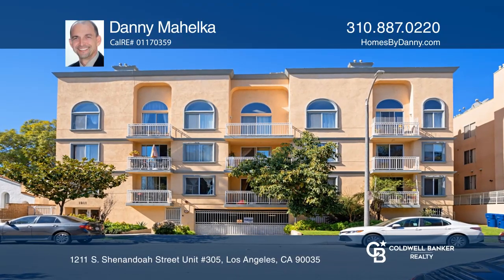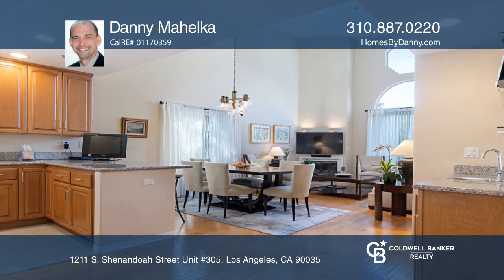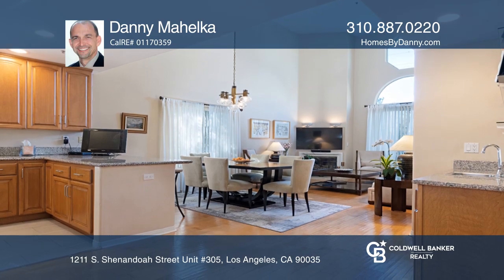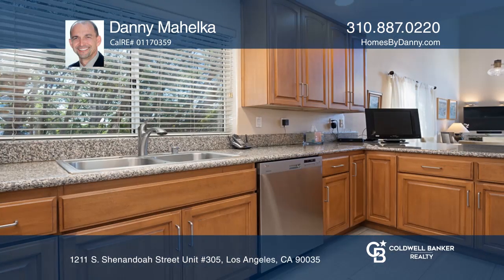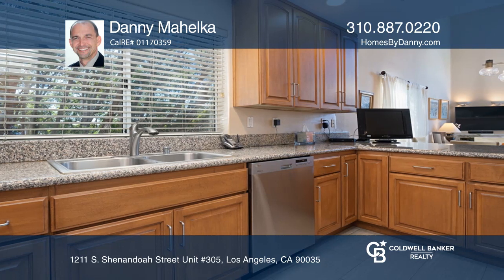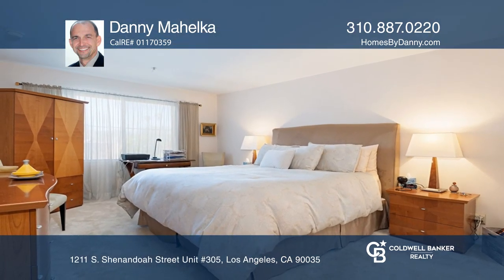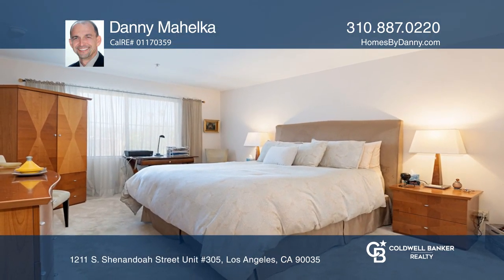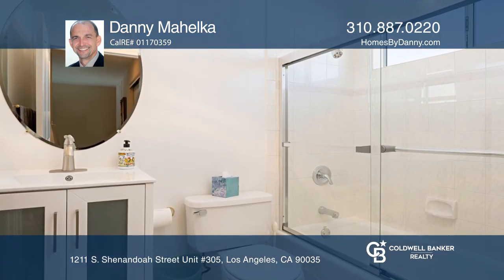1211 S. Shenandoah St. #305 Los Angeles, CA 90035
Amazing premier unit in the building. Corner penthouse over 1667 sq. ft. 2br/3.5ba+loft (can be 3rd bedroom). Light and bright open floor plan. Soaring ceilings in the living room, fireplace, balcony with west facing city views, all set on gleaming hardwood floors. Beautiful kitchen with granite counters, stainless steel appliances. Spacious master suite with double closets, and luxurious bath. Large 2nd bedroom with ensuite bath.  Laundry in unit. Great storage throughout. The loft upstairs can be 3rd bedroom, it has its own full bath and closet. 2 parking spaces (tandem) with guest parking. Small quiet building. Centrally located with a 95 walk score to shops, restaurants, Beverly Hills, Century City, and Pico/Robertson neighborhood.